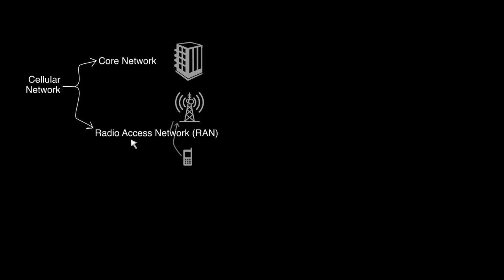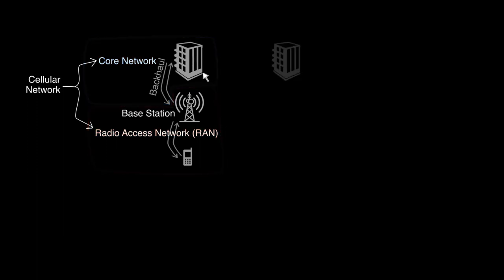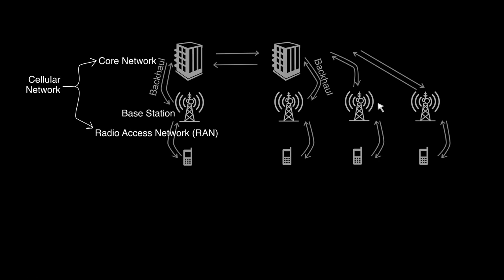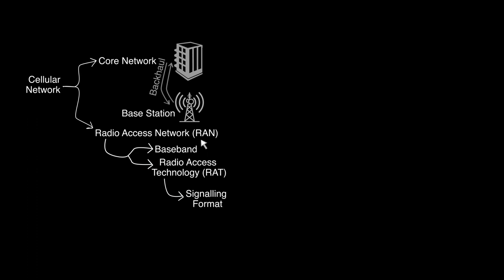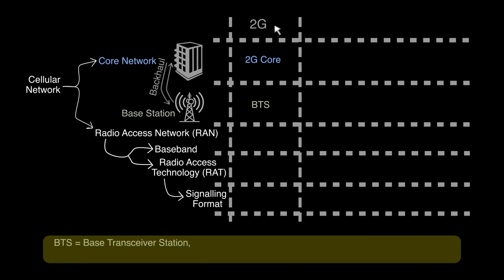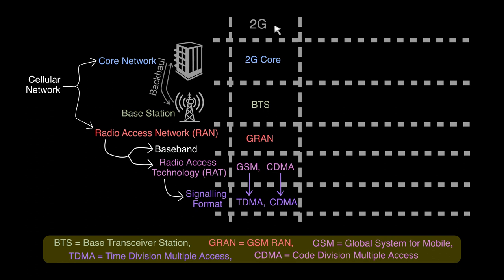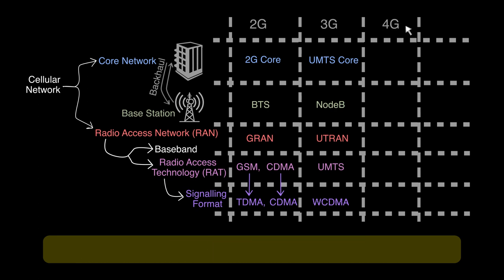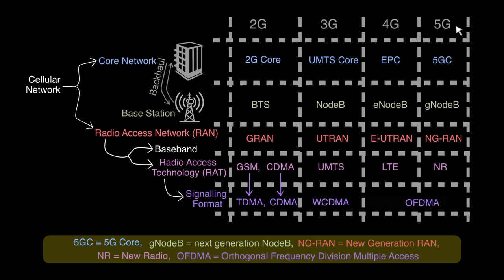Cellular Communication Terminologies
This video explains some of the most common terminologies used in 2G/3G/4G/5G cellular communication.

0:04 - Core Network and Radio Access Network (RAN)
0:45 - Baseband and Radio Access Technology (RAT)
0:52 - Signalling Format
1:00 - 2G
1:25 - 3G
1:38 - 4G
1:47 - 5G